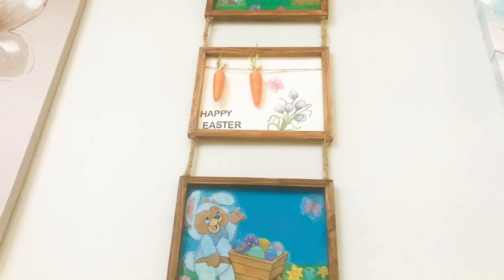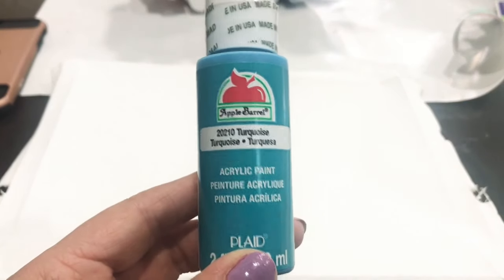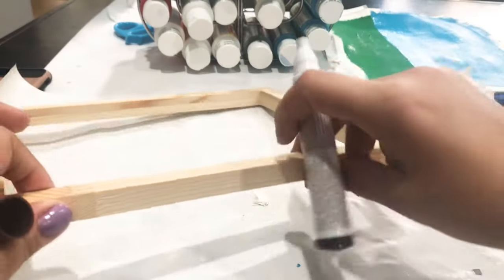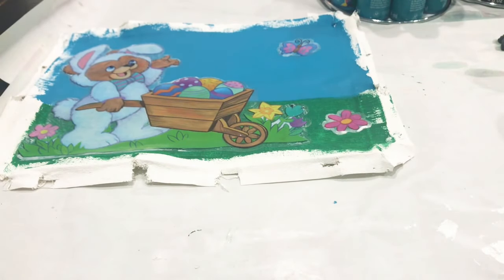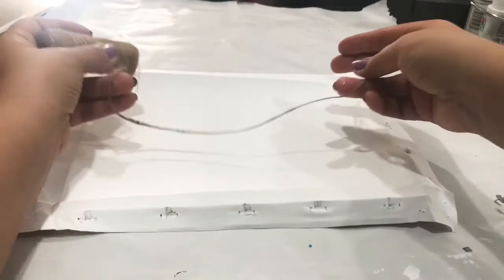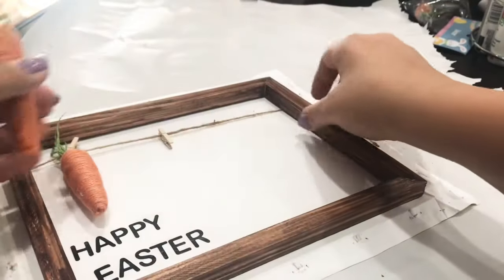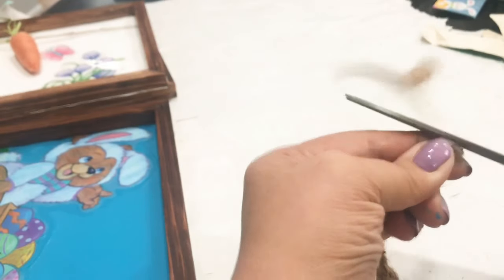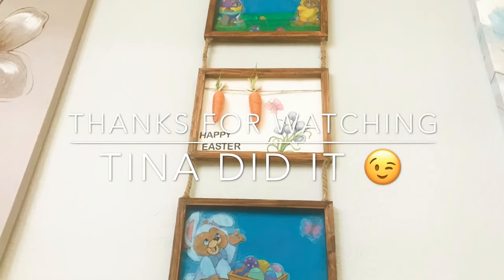Dollar tree Easter decor / reversed canvas diy idea / dollar store spring decor ideas diy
Facebook group: Tina did it 💕

This is a super easy diy for Easter or food any occasion or holiday. Cute reversed canvases idea as a kids room decor. Let me know what you think of this down in the comments, I love to hear from you.